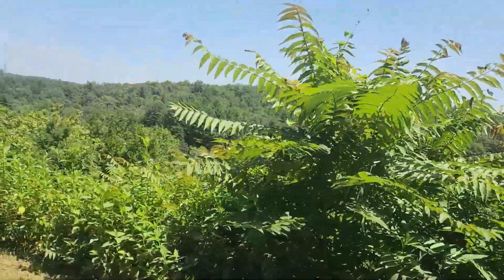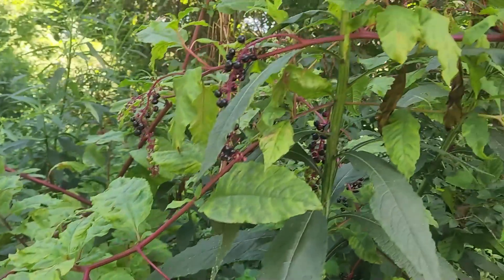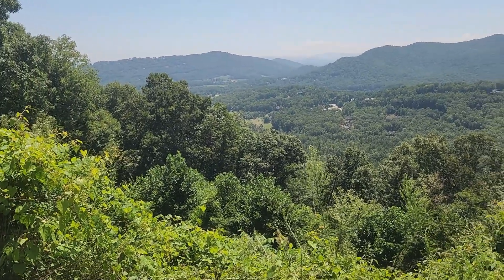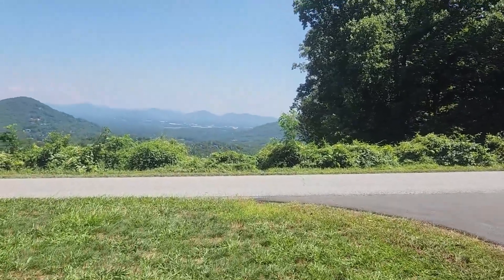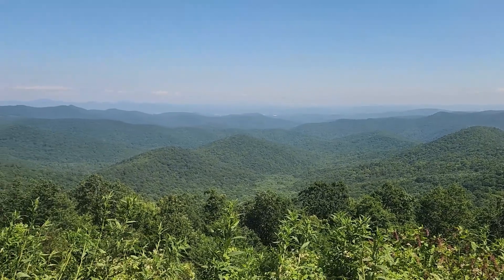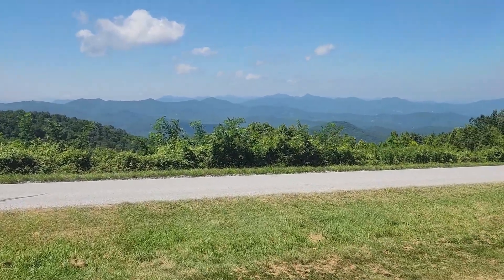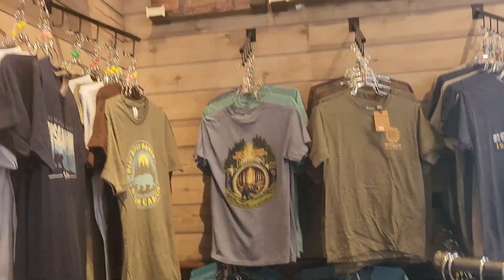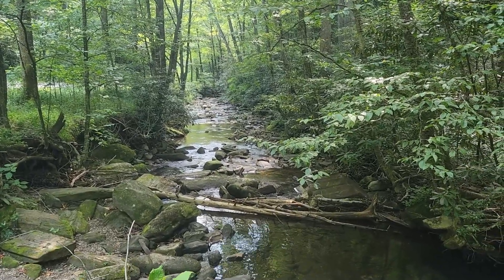Traveling On Part Of The Blue Ridge Parkway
Hi my name is Cheryle and I will be doing some traveling seeing new things.  After I get some bills and other things settled I plan on traveling around the states.  I hope you join me on my adventures and giving me advice on where to go what to eat along the way!  I look forward to visiting different places and seeing new things!

Intro 00:00
French Broad River 00:27
Poisonous Pokeweed 2:50
Walnut Grove Pullover 04:15
What Pokeweed was used for 05:40
Cool Tunnel 7:59
Another pullover and trails 08:56
Mills River Valley Overlook 13:08
Pisgah Inn and Gift shop 15:52
River alongside road 19:30